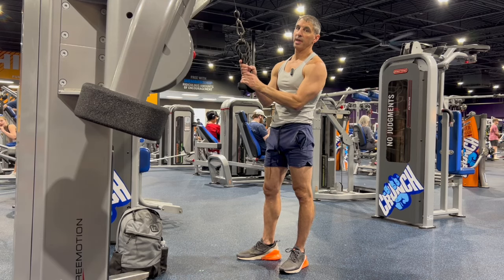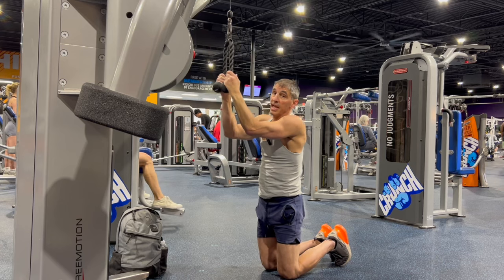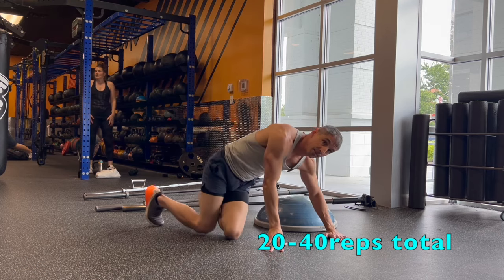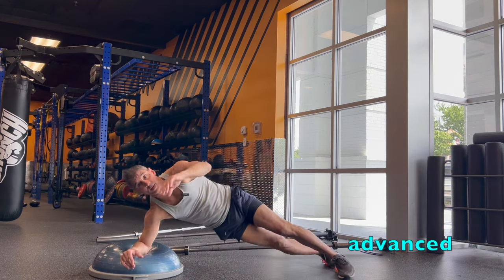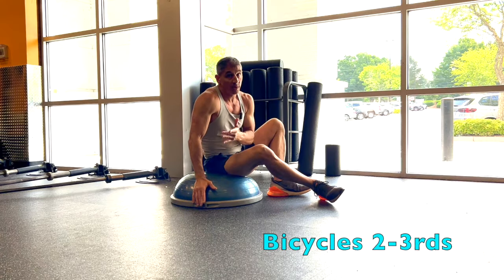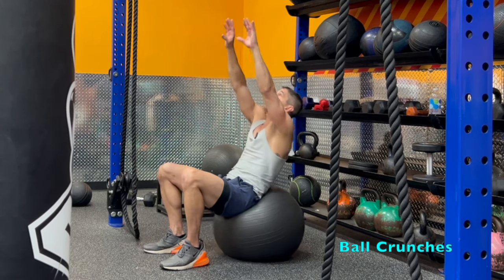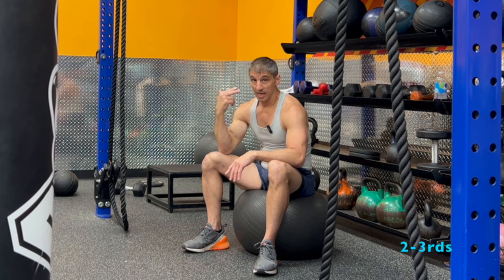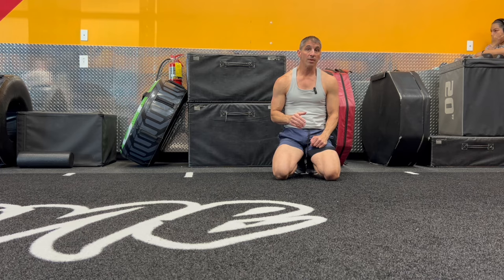Get shredded abs in 4 weeks with this complete workout plan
Looking to transform your abs in just 4 weeks? Check out this ultimate guide for tips, workouts, and nutrition advice to help you reach your fitness goals!
Intro: 00:00
Demostration Rope crunches  intercostals 00:55
Rope crunches elbows to thighs 01:18
Side rope crunces 02:03
middle side rope crunces 02:17
Bosu Boxer sit-ups Demo 03:05
BOSU Bicycles 03:27
Bosu Hipdips 03:45
BOSU Boxer sit-ups 04:46
BOSU  plank Side Crunches 05:06
Bosu Bicycle elongated 06:15
Bosu Bicycle feet suspended  06:33
BOSU side plank rotations 07:00
Hanging straps reverse crunches(eggroll)  demo 07:49
Hanging straps knee tucks demo  08:02
Hanging straps reverse crunches(eggroll)  08:12
Hanging straps knee tucks 08:29
ball crunches 08:46
Hanging straps side knee tucks 09:30
side crunches ball 09:52
plank iso knee tucks 11:08
planks right left side hip isolations 11:43
outro 12:39